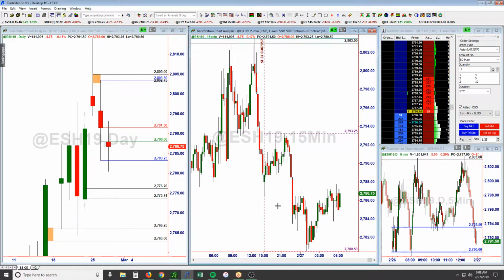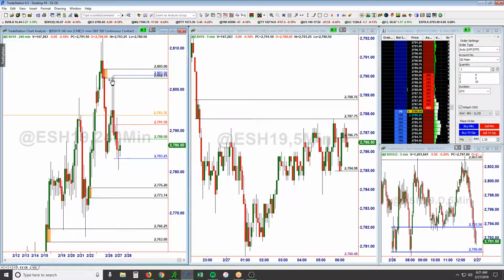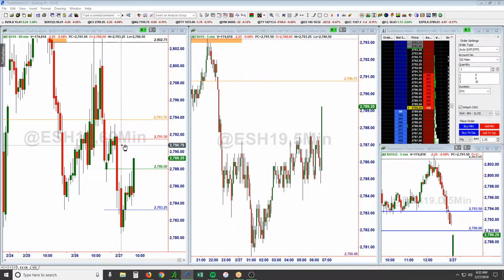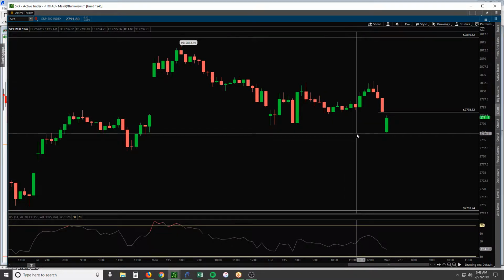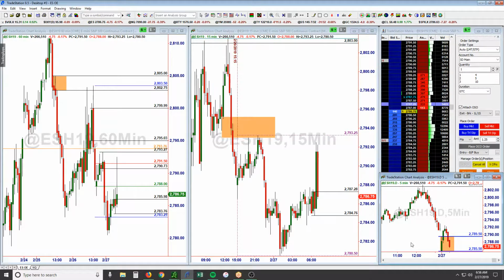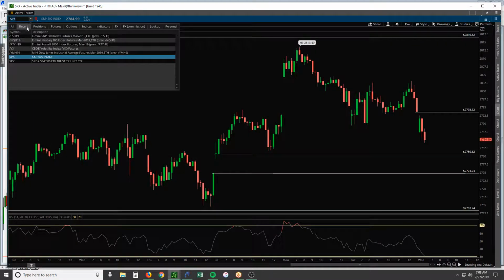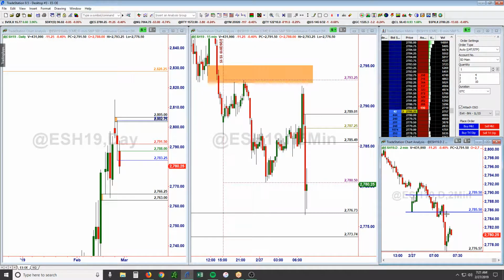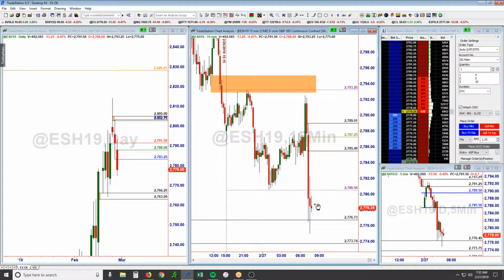LIVE Day Trading Futures ($ES_F) - Price Action, Technical Analysis, Chart Patterns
Join us for a FREE preview of our Live Trading Room as we prep, analyze and trade the futures and options markets.

We have entries, exits, trade ideas and more!

What we trade: Emini S&P500 futures (ES), Emini Nasdaq Futures (NQ), Gold futures (GC), Crude Oil (CL), & Equity Index Options and ETFs.

How we trade: Technical analysis, price action and chart patterns.

Simply Derivative was created with the passion and desire used to learn and master the markets. Our mission is simple: share our experience, journey, and strategies from the markets.

We want to share the lessons we’ve learned, and the mistakes that have cost us. We want to show you that it can be done.

Stocktwits - @SimplyDerivative